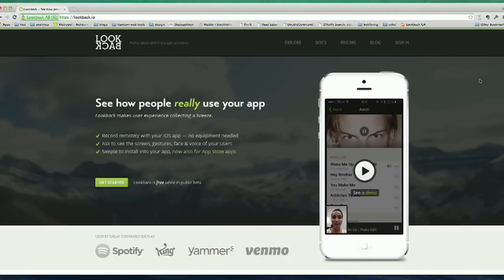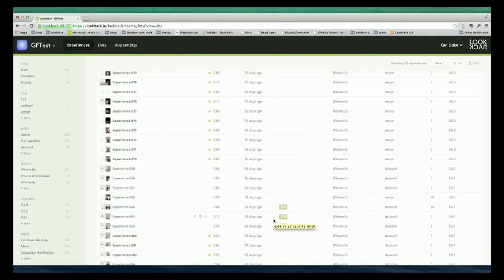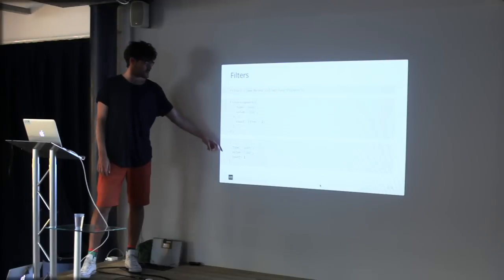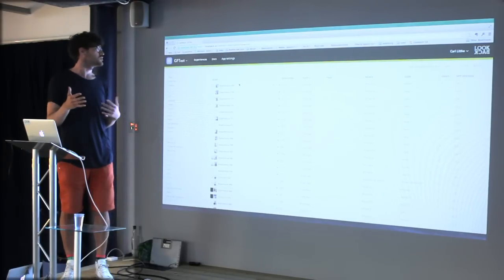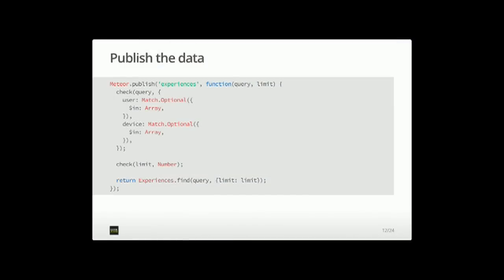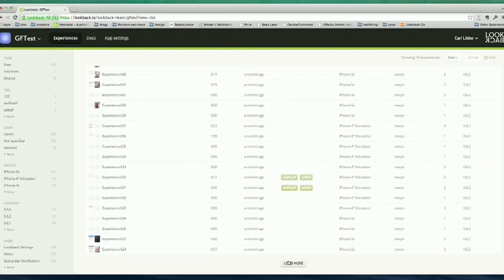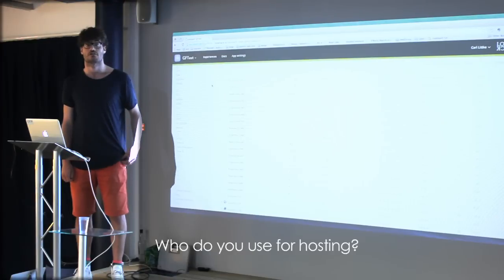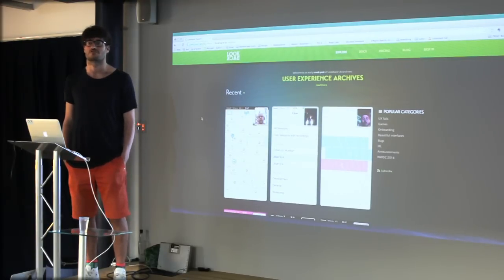Carl Littke: Lookback -- June Devshop London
Tech talk @ Meteor Devshop London

Carl Littke
A demo of Lookback and a peek into the life of a listview
12th June 2014